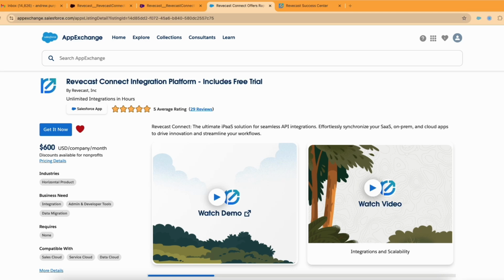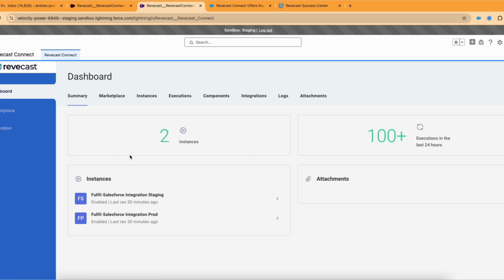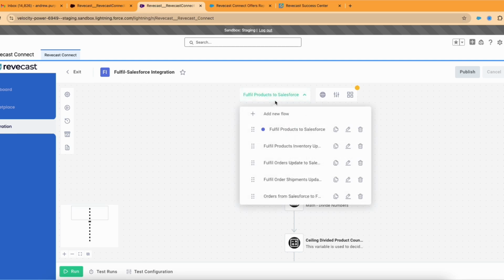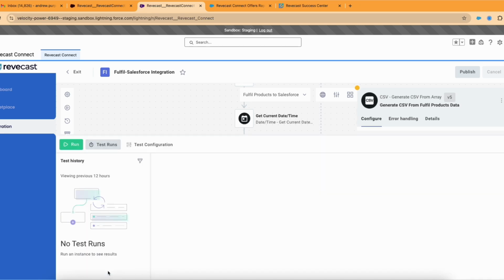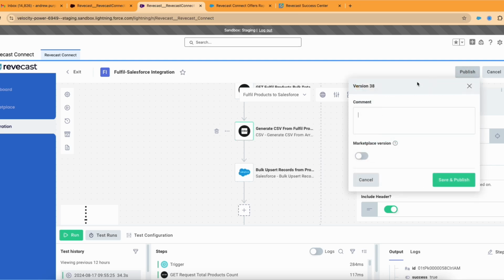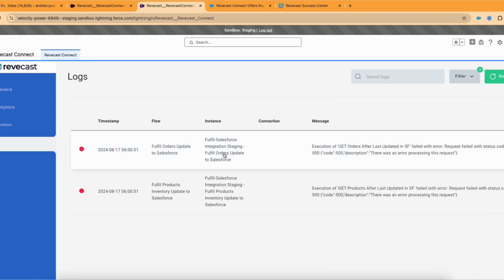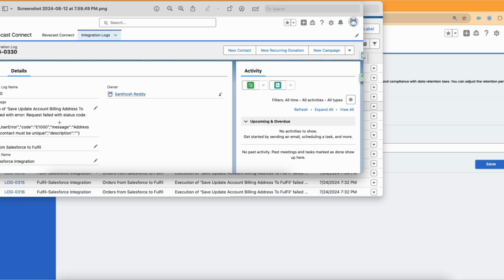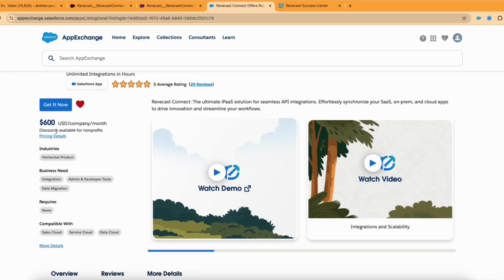Comprehensive Overview of Revecast Connect: Integration Made Easy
Discover the full power of Revecast Connect in this comprehensive overview video. Learn how our platform simplifies data integration, automates workflows, and helps your business achieve operational efficiency. Whether you're integrating with Salesforce, QuickBooks, or any other systems, Revecast Connect has you covered!

Key Features of Revecast Connect:
- Seamless integration with popular platforms
- Real-time data syncing and error tracking
- Customizable workflows and monitoring tools